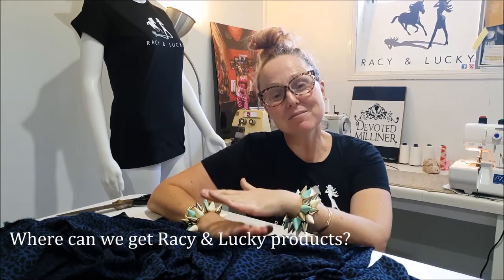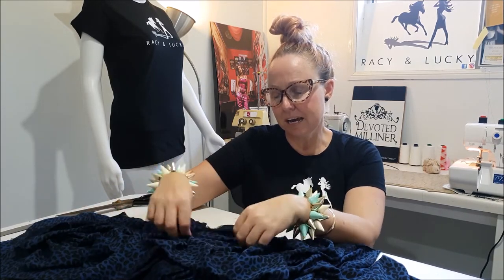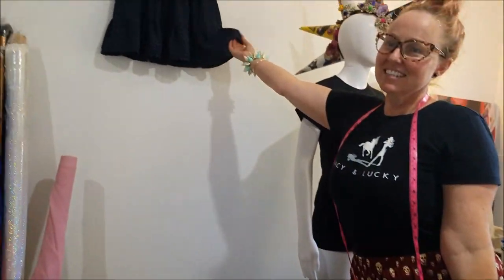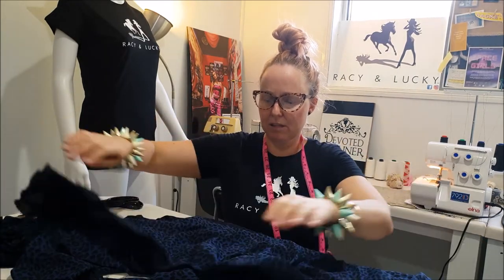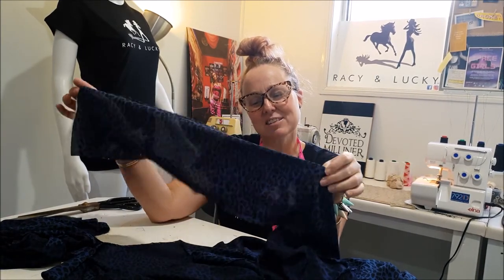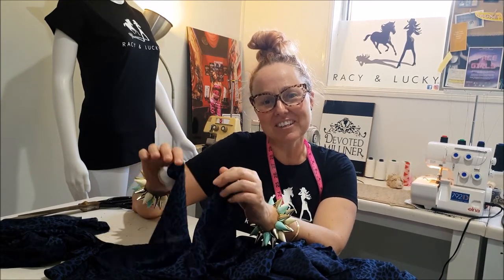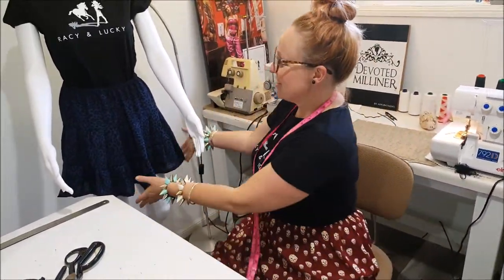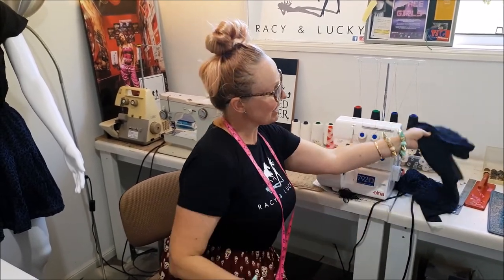Racy & Lucky - Hand Made Skirt Timelapse - Music by RACKETT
Founding Designer of Australian fashion label Cindy Vogels talking about her clothing line and making her no waist, hand made skirt. Followed by a timelapse video of the skirt being made.

Song - Ready or Not